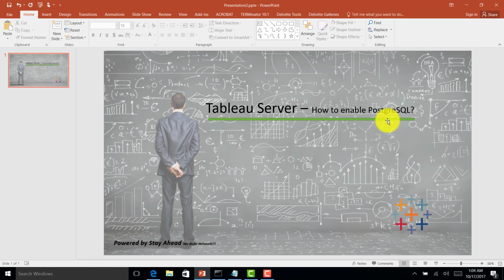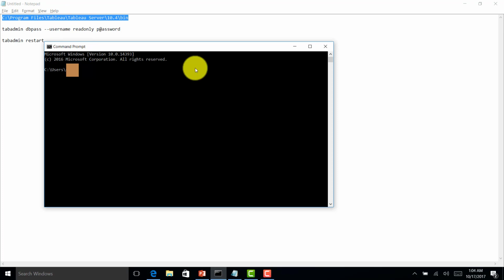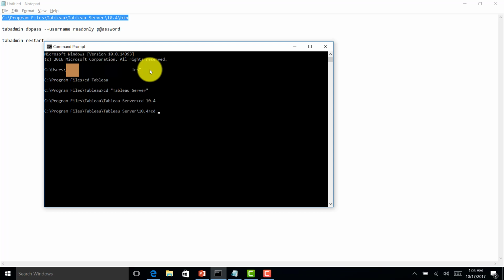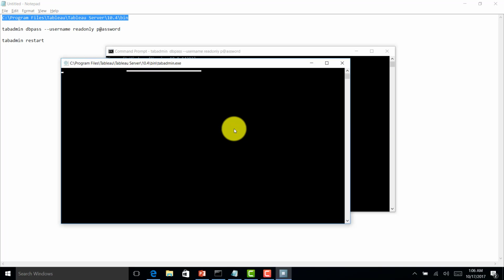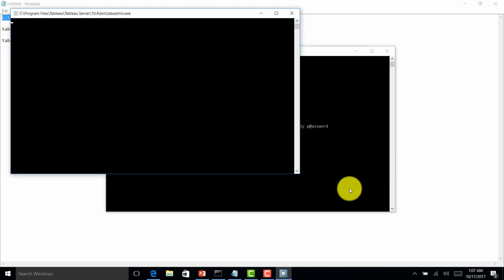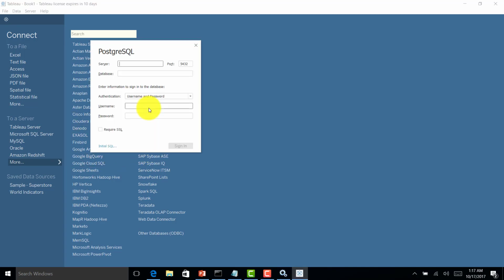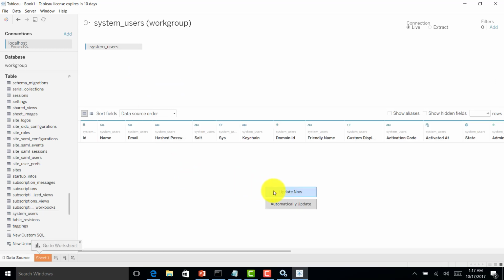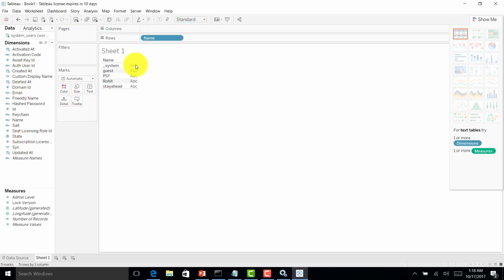Tableau Server (Part 12) - How to Enable PostgreSQL in Tableau Server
Come and join us to learn and explore the most in-demand Visualization software "Tableau"
Make Descriptive Statistics interesting and get the confidence to clear the Tableau Desktop Qualified Associate Certification Exam and also be confident to clear all the job interviews on Tableau